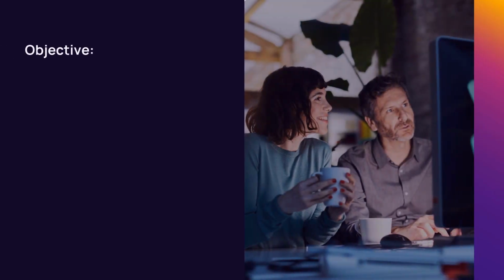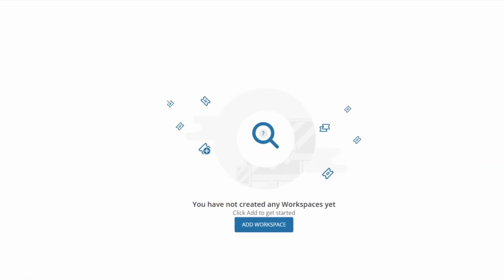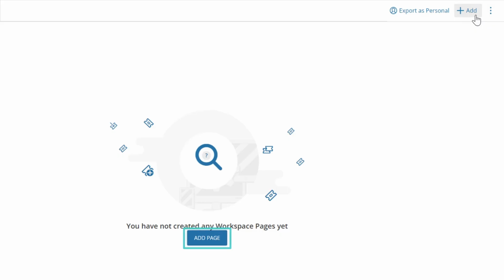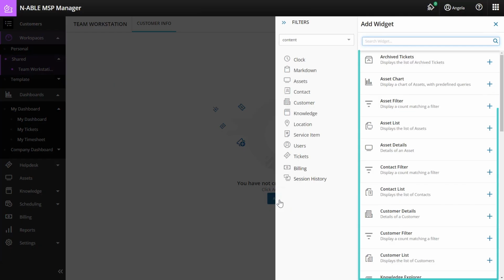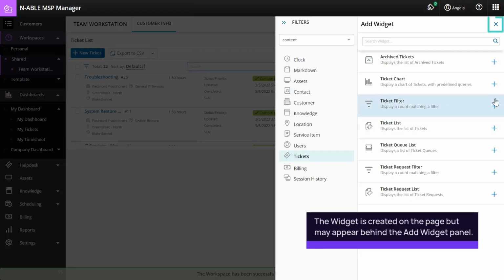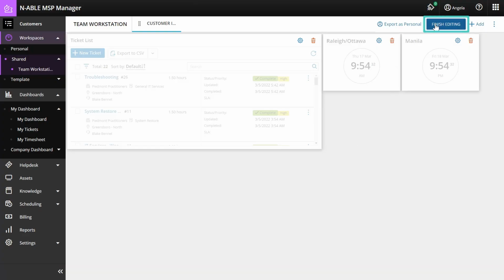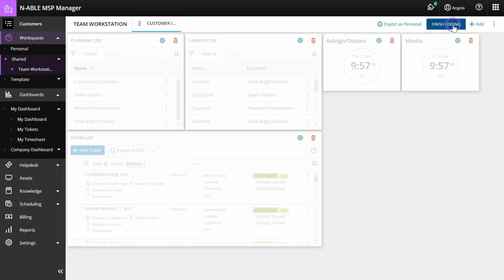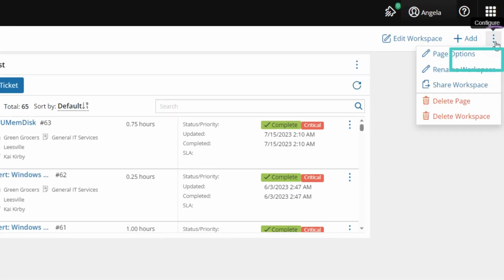Create a Workspace in MSP Manager - Demo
A step-by-step demonstration on how to create a customized Shared Workspace.